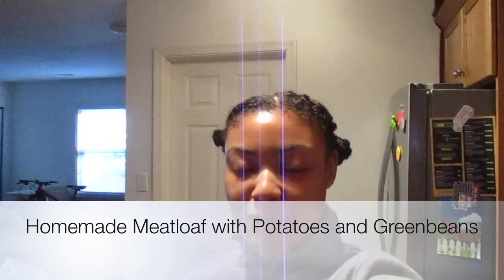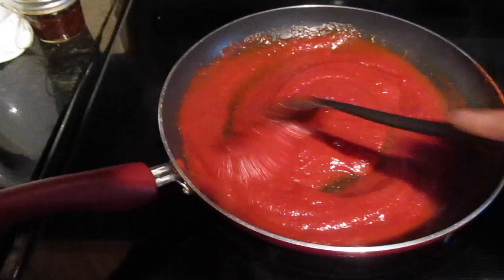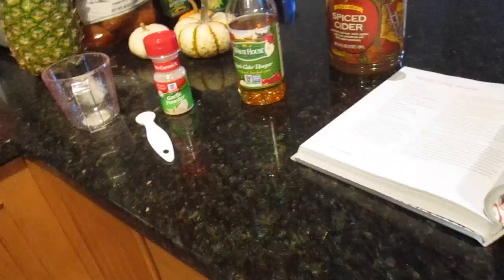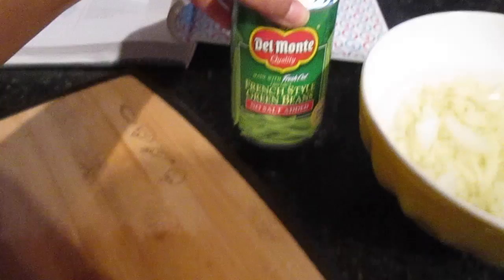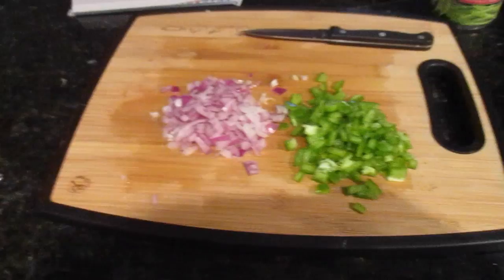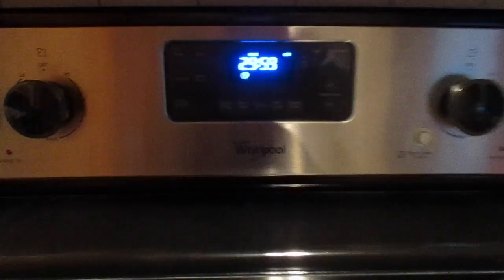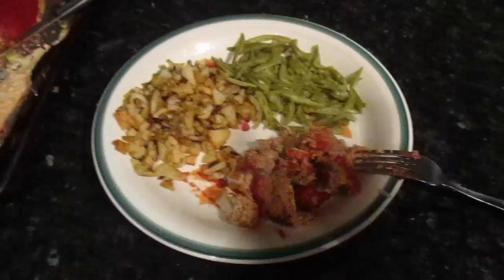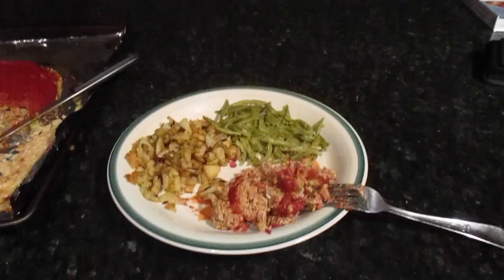COOKING WITH MORG EP. 1 WHOLE30 INSPIRED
Hello everyone, join me in making this delicious and healthy Whole30 meal! Its quick and easy for those on the go, and most importantly nutritious!  I hope you enjoy!